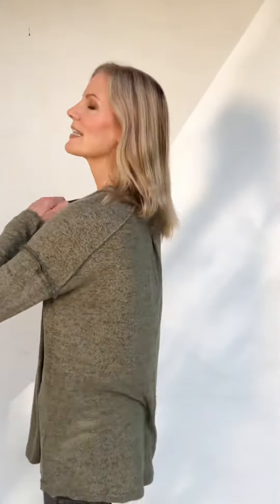SAGE WINSLOW TOP